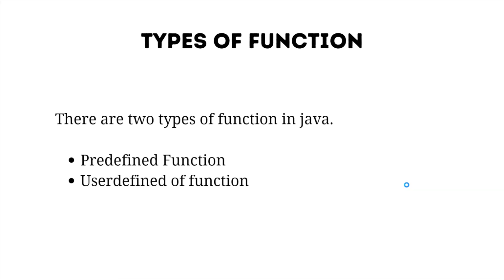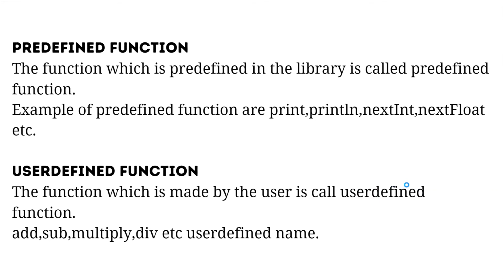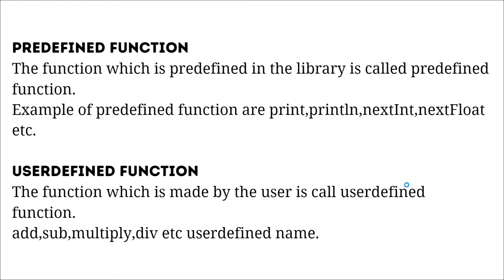Chapter 29 | types of functions in Java | Java programming free tutorials | tech krishush